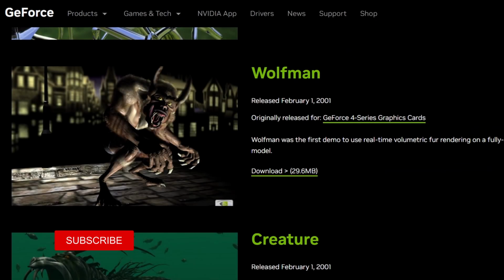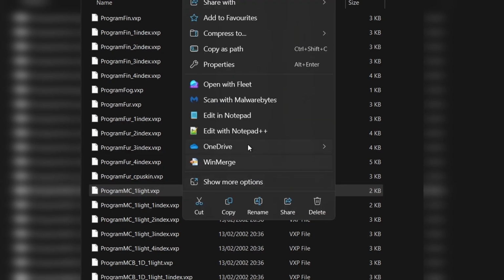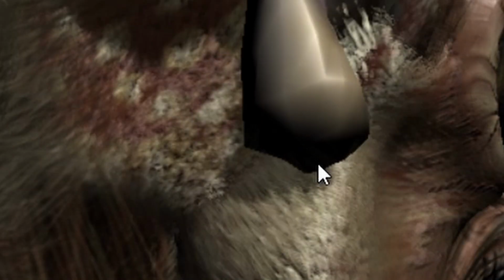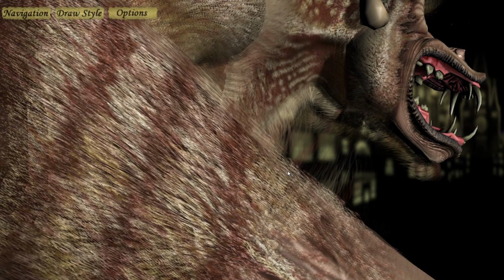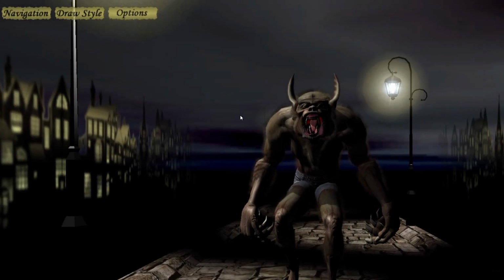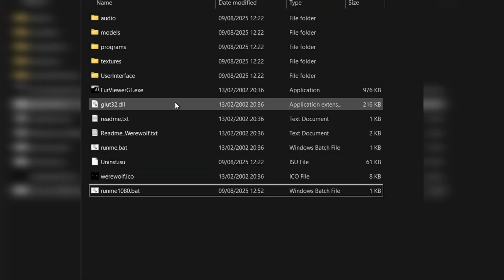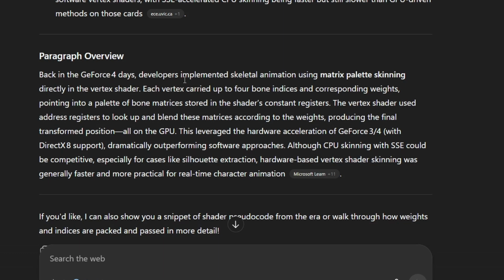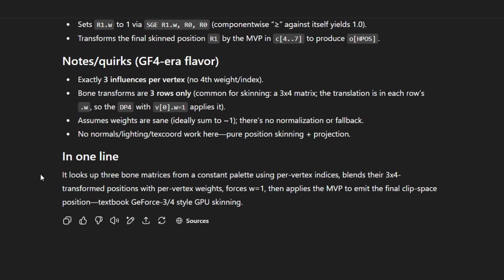NVIDIA Wolfman Demo (2001) – The First Real-Time Fur Rendering on GeForce 4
Step into the year 2001 with NVIDIA’s legendary Wolfman tech demo — a groundbreaking showcase for real-time fur rendering and advanced shader techniques of the early 2000s.

This demo featured:
• Real-time volumetric fur rendering
• Per-pixel anisotropic lighting via pixel shaders
• Matrix palette skinning with vertex shaders
• Fully self-shadowed models using shadow maps

In this video, I take a deep dive into the Wolfman demo, exploring how real-time fur rendering was achieved, and even dig through the original files to uncover the secrets behind NVIDIA’s early 3D magic. If you love retro PC graphics, classic tech demos, or GPU history, you won’t want to miss this.

❓ What is bump mapping?
❓ What is Flat shading?
❓ What is Gouraud shading?
❓ What is Phong shading?
❓ What other types of shading are there?